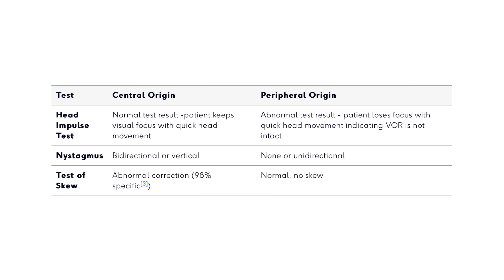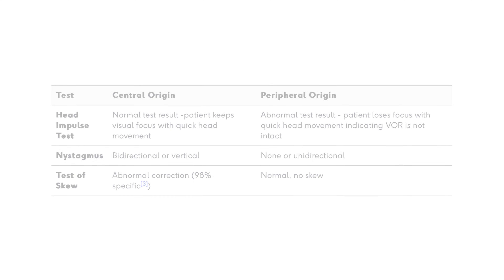HINTs Exam for Acute Vestibular Syndrome (Continuous Dizziness): Stroke or Vestibular Neuritis?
The HINTs examination, an acronym for Head Impulse, Nystagmus, and Test of Skew, is a cluster of 3 bedside tests used to evaluate a patient with acute onset dizziness that is continuously present, even when still. These tests can quickly differentiate between an inner ear vestibular problem versus central vertigo, which may be due to a stroke.

The head impulse test starts by flexing the patient’s head down slightly and moving their head slowly back and forth while having their eyes maintain fixed focus straight ahead. The head is then moved quickly and unexpectedly to one side while the patient tries to maintain straight target focus. The test is considered normal if the eyes stay focused on target without slippage.

However, if the eyes are dragged off the straight ahead target, even briefly, the test would be considered abnormal suggesting an inner ear vestibular problem. Please note that there needs to be a minimum 50% weakness of the inner ear vestibular system in order for this test to be positive.

Next, check the patient’s eyes for any nystagmus which are involuntary repetitive eye twitching. To evaluate for nystagmus, have the patient move the eyes in all the cardinal directions: left, right, up, and down.

Normally, nystagmus should be absent. However, if nystagmus is present, note which direction the eye is beating towards. The direction of nystagmus is defined by the direction of the quick phase.

An inner ear or vestibular cause for dizziness is suggested if the nystagmus is horizontal and the direction remains the same regardless of which direction the eye is looking.

A neurologic cause for dizziness is suggested if the nystagmus changes direction with eye movement. Neurologic cause for dizziness is also suggested if vertical or torsional nystagmus is present in any eye position.

The skew test, also known as the cover test, involves the patient focusing straight on a target while the clinician covers and uncovers each eye, observing for any vertical movement of the uncovered eye.

Normally, the uncovered eye remains steady. However, if it moves up or down, this indicates a vertical skew deviation, which can suggest a serious brain disorder involving the brainstem or cerebellum instead of a more benign cause due to an inner ear vestibular problem.

Collectively, when all 3 HINTs exams are performed in a dizzy patient, it is 95% accurate in identifying a central cause like stroke or peripheral origin like vestibular neuritis.

Accuracy is further increased when performing a HINTs-plus test when adding a fourth sign which is the presence of a one-sided, new-onset hearing loss which would suggest labyrinthitis.

• Intro (0:00)
• Head Impulse (0:29)
• Nystagmus (1:40)
• Test of Skew (3:10)
• HINTs Interpretation (3:46)

References
Usage of the HINTS exam and neuroimaging in the assessment of peripheral vertigo in the emergency department. J Otolaryngol Head Neck Surg. 2018;47:54.

HINTS to diagnose stroke in the acute vestibular syndrome: three-step bedside oculomotor examination more sensitive than early MRI diffusion-weighted imaging. Stroke. 2009 Nov;40(11):3504-10.

H.I.N.T.S. to Diagnose Stroke in the Acute Vestibular Syndrome—Three-Step Bedside Oculomotor Exam More Sensitive than Early MRI DWI. Stroke. 2009 Nov; 40(11): 3504–3510.